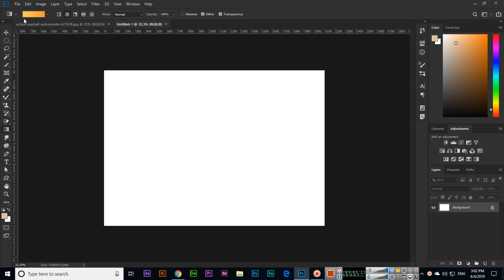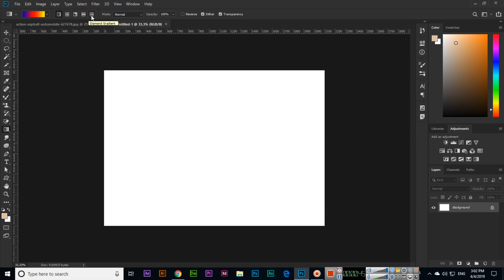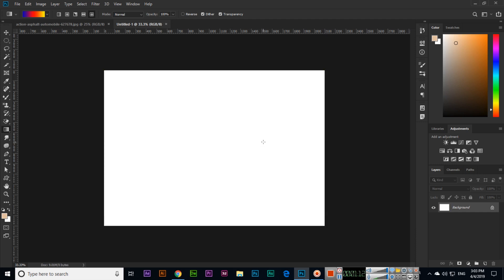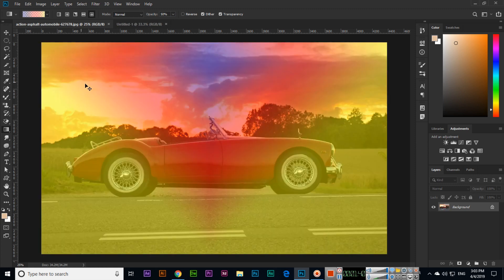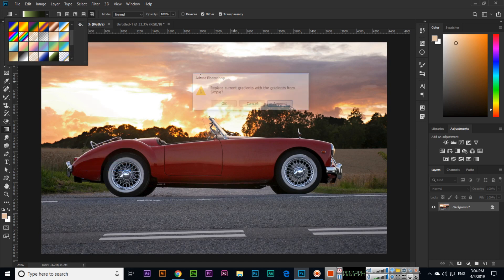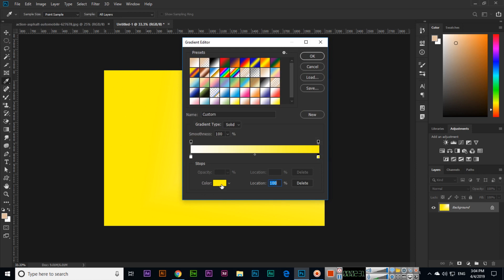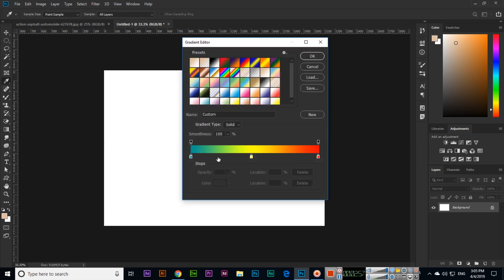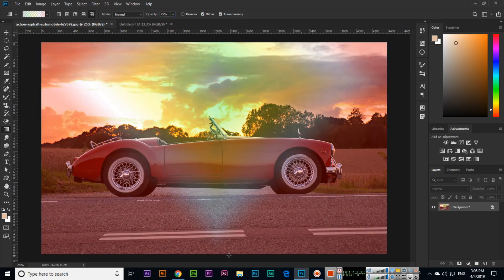Gradient Tool - Adobe Photoshop CC 2019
In this video, you can learn how to use the gradient tool in adobe photoshop cc 2019. Learn how to select different gradient, how to edit gradient and how to create a new gradient in Photoshop. Also, learn the types of gradients like linear gradient, radial gradient, angle gradient, reflected gradient and diamond gradient.